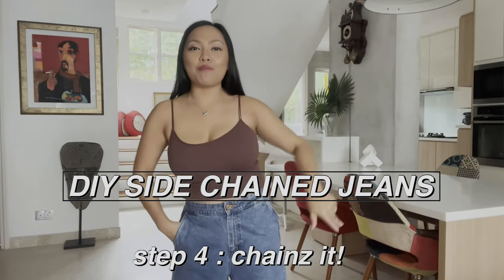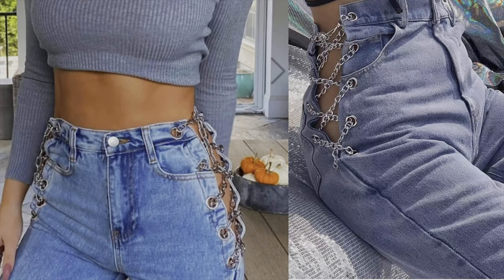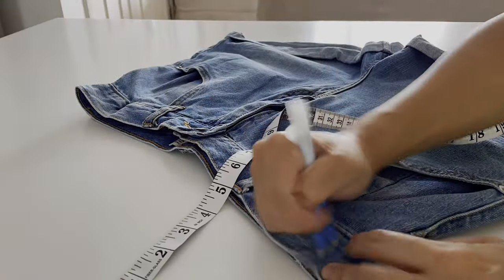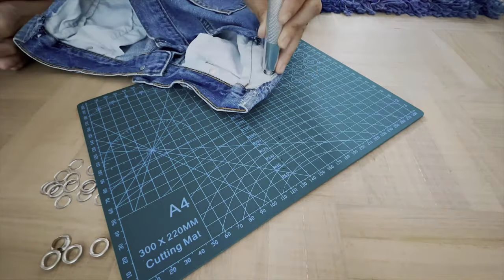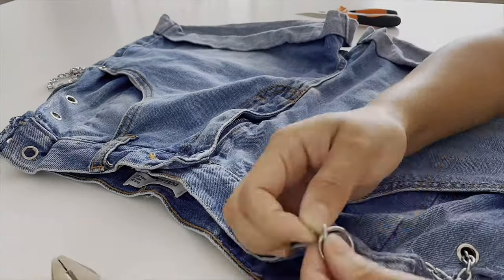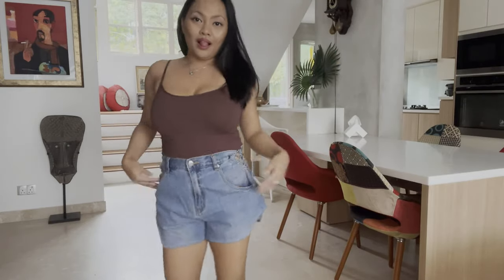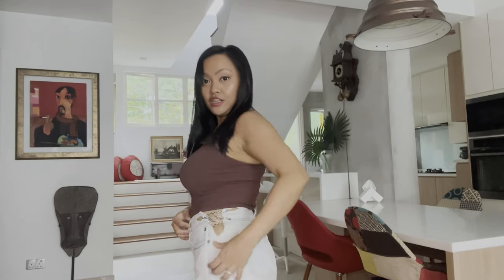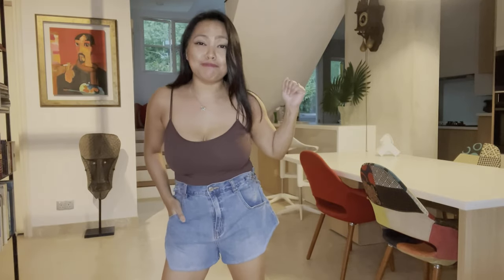DIY [Side Chained Jeans]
00:00 this video is a DIY for this jeans that I've been seeing online for few months now. . this is jeans with chains on the sides or side chained jeans lol

Materials Needed:
1. old jeans/pants/shorts
2. grommets
3. chains
4. pliers
5. sewing materials

Steps on DIY-ing the side chained jeans:
02:15 1. Measure the sides horizontally and vertically . . I did 1" x 4" per side (you can always adjust accordingly)
02:56 Cut and Sew. . .  once you measured and happy with it then we can cut the sides. .
03:14 Attach grommets. . . don't forget a hammer for this
04:08  Chains It! you can do any design on the chains as long as you're happy with it. . .
04:56 customize . . I changed the shape and length so its up to you. .

VOILA! Side Chained Jeans!

Hope you enjoy this video and learn some DIY on this!